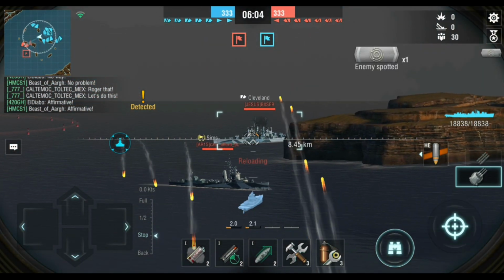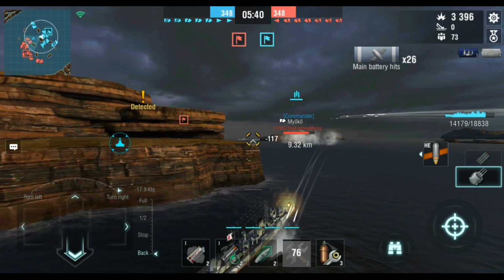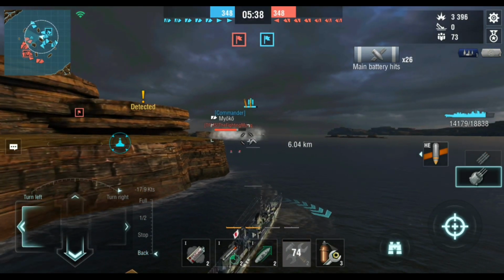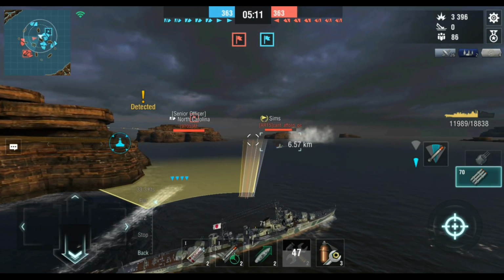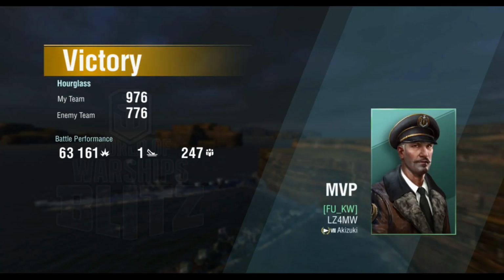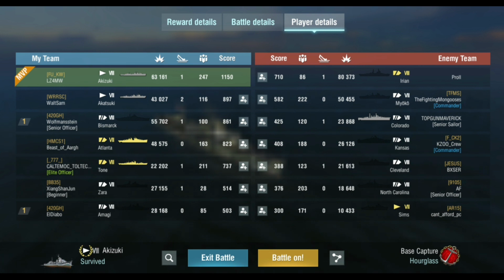World of Warships Blitz: Akizuki. Bunch of Fun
Its always a lot of fun to take out the Akizuki. Not always guaranteed success but always fun. Sometimes you get both however.